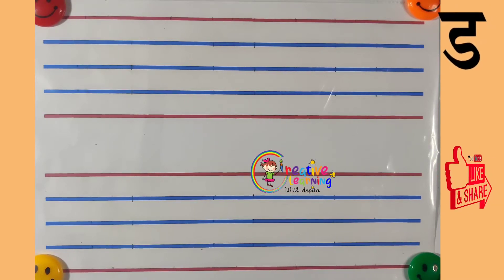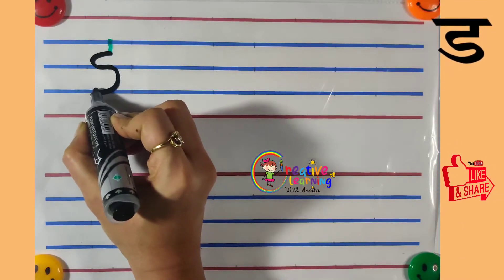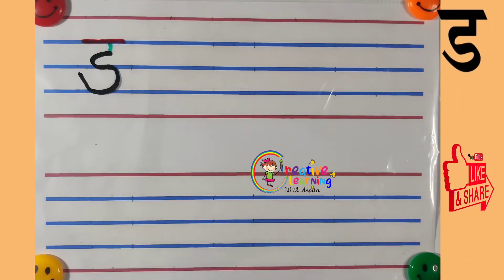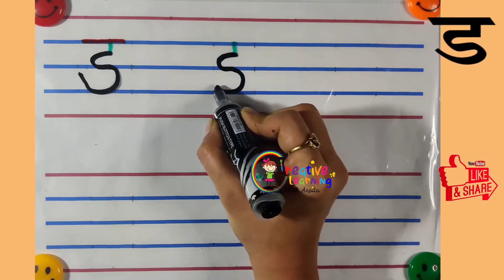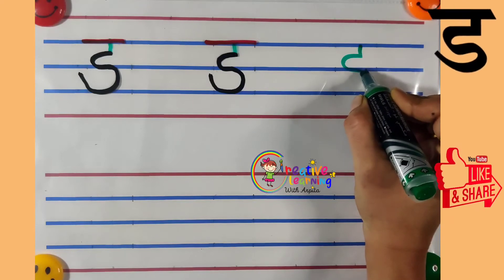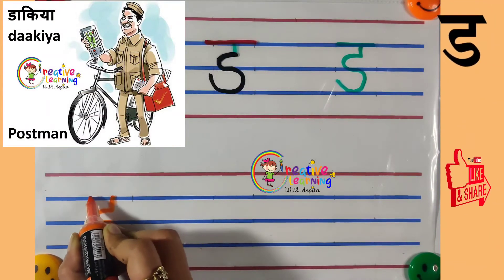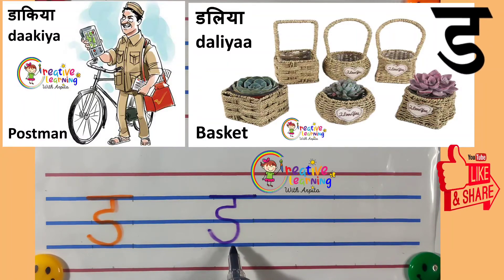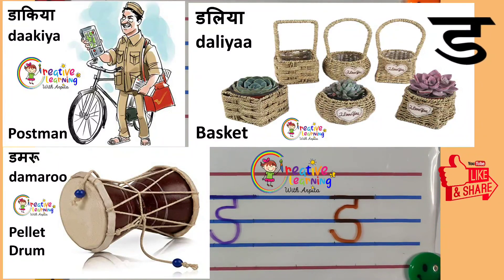Hindi Vyanjan | Learn Hindi Alphabets : Vyanjan D व्यंजन ड | Pre School Learning Videos for kids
HINDI SWAR VIDEOS

HINDI VYANJAN VIDEOS